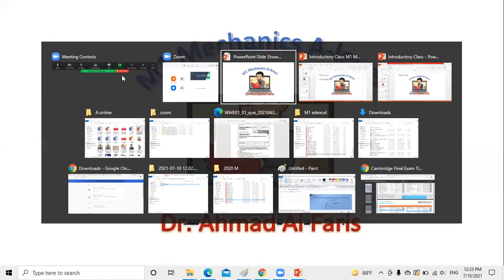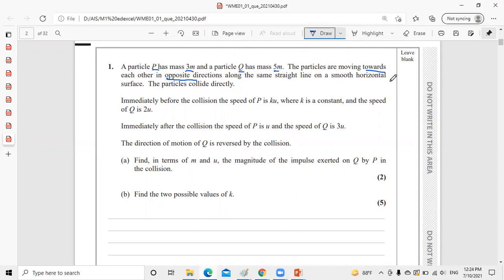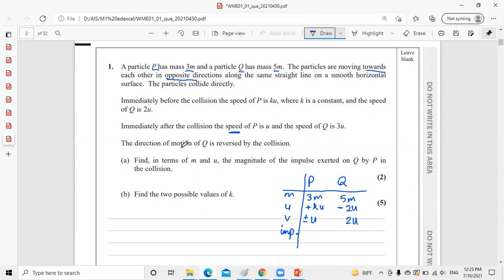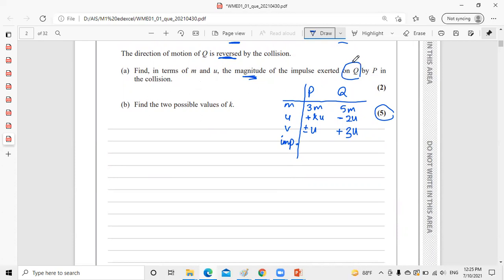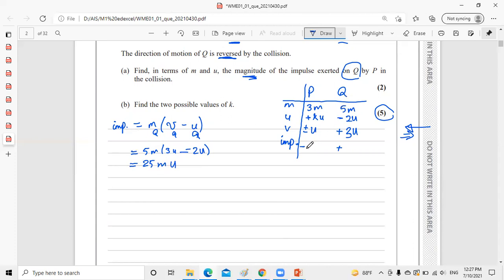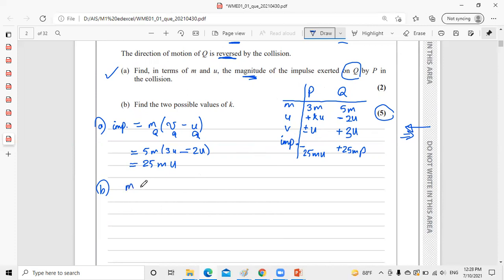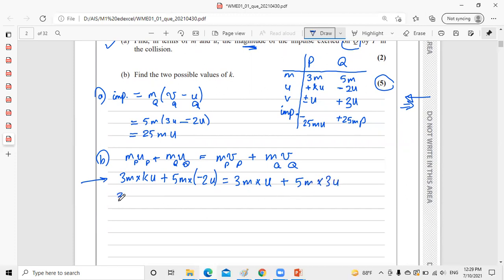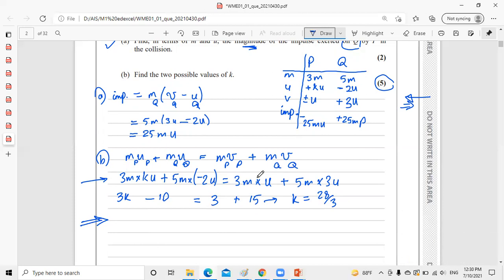M1 Mechanics unseen exam may 2021 momentum Dr. Ahmad Al Faris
M1 Mechanics Edexcel unseen exam May 2021 solving the momentum question by Dr. Ahmad Al Faris